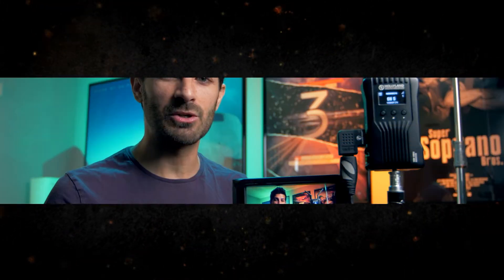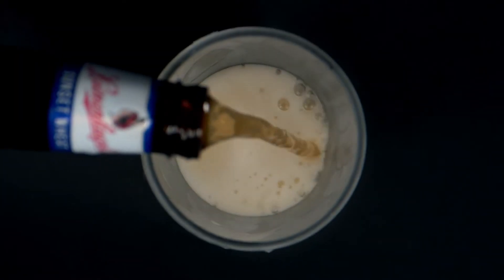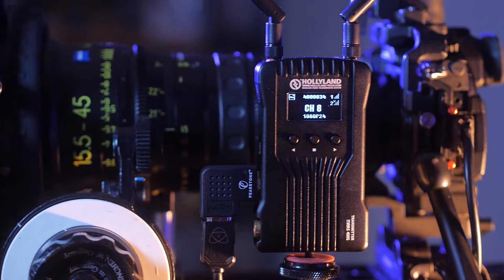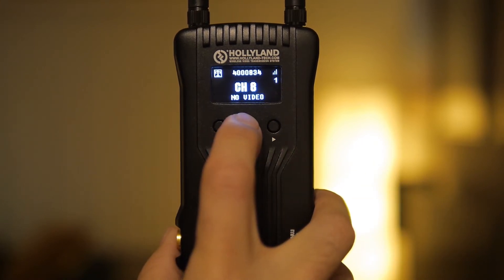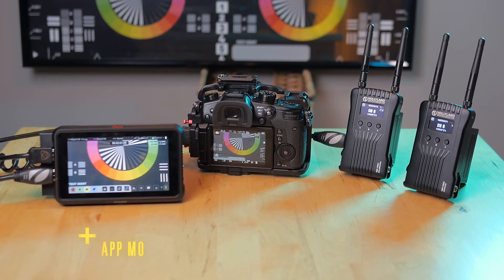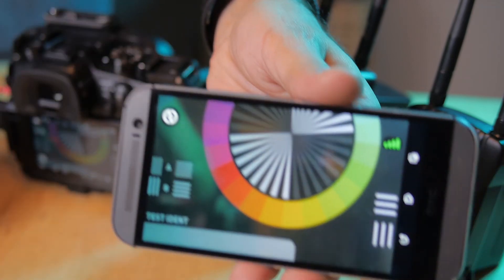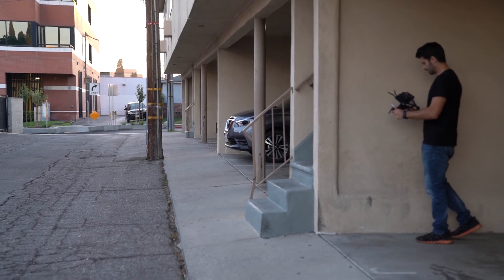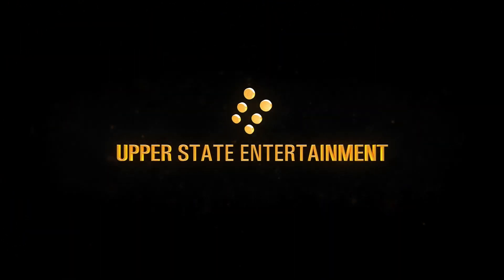Thorough Review on NEW App-Monitoring MARS 400(S) Wireless Transmitter | Ryan Constantino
MARS 400(S) is a brand-new portable prosumer wireless transmission system that came out just recently. Since this is a fairly new video that was subtly shot and updated by Ryan Constantino, this might be a great way to help the ones who are interested in understanding MARS 400 (S) better.

KEY FEATURES:
1. iOS & Android APP Monitoring
2. Both SDI & HDMI Interfaces
3. Channel Scan
4. Three Application Scene Modes
5. Low-Battery Warning Indicator
6. OLED Display Screen
7. 400ft Transmission Range
8. 1 TX Supports up to 2 RX
9. Portable & Lightweight
10. Industrial Metal Case